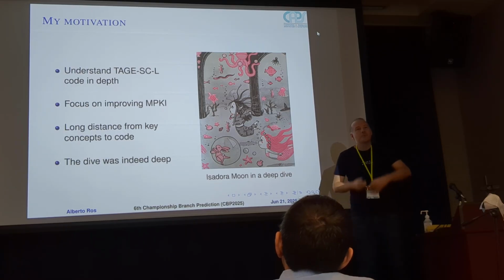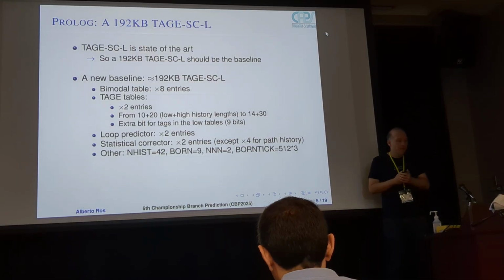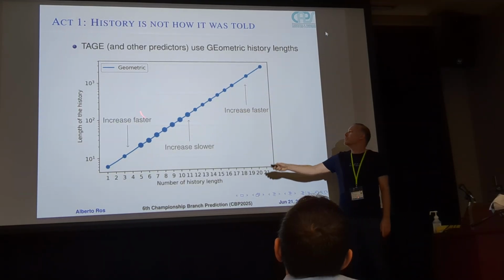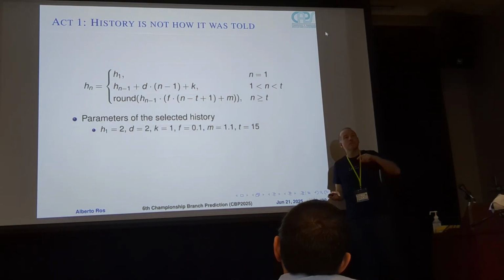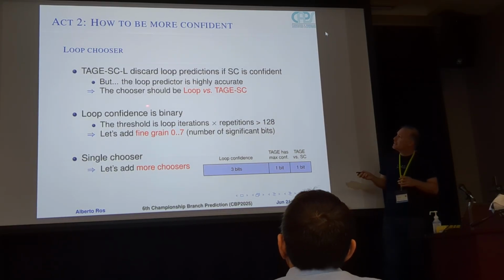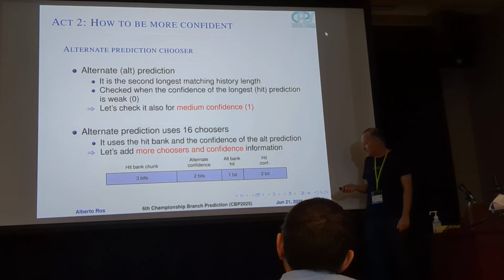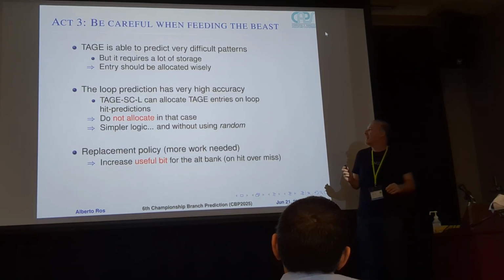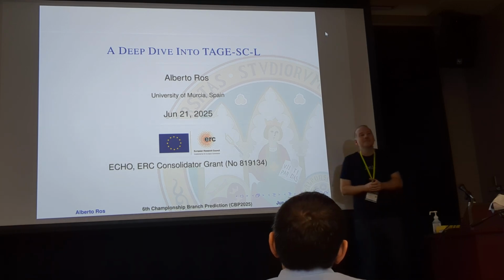CBP2025 - A Deep Dive Into TAGE-SC-L - Alberto Ros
Sixth Championship Branch Prediction (CBP2025):
A Deep Dive Into TAGE-SC-L. Alberto Ros (University of Murcia).